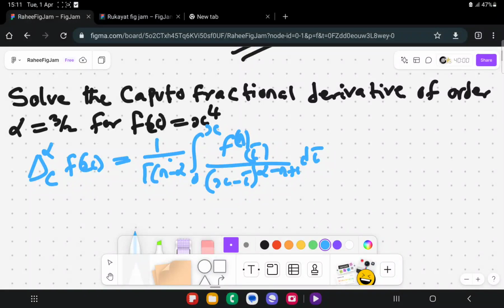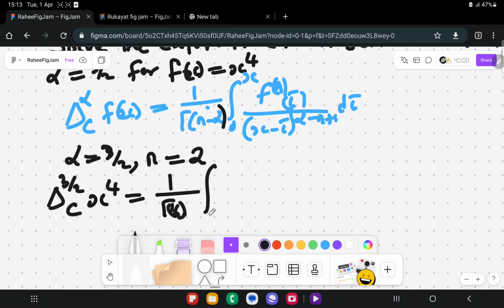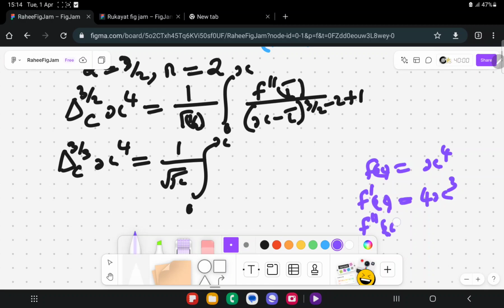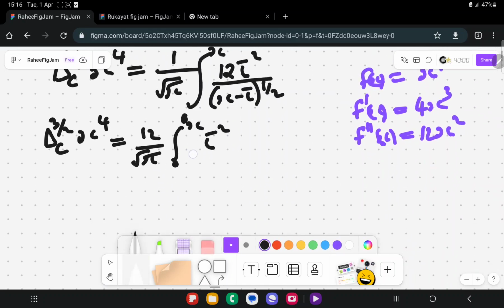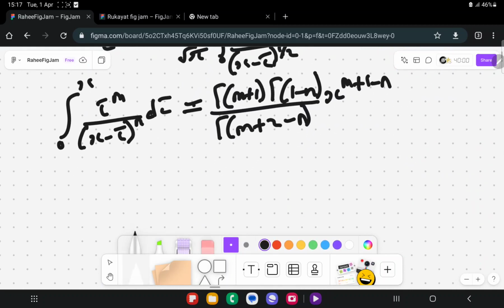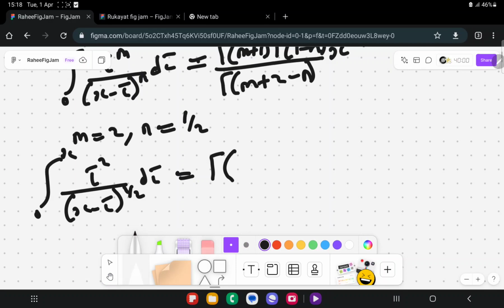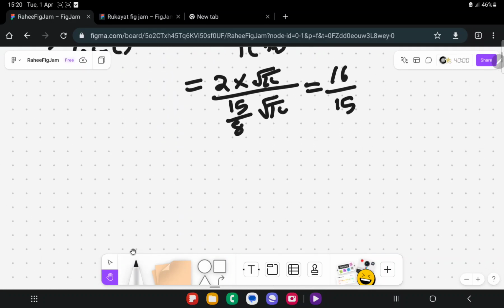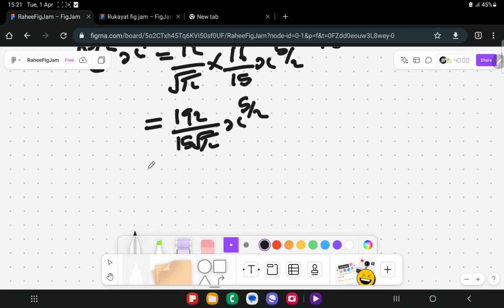Caputo Fractional derivative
Caputo Fractional derivative of order alpha =3/2 for f(x) = x^4